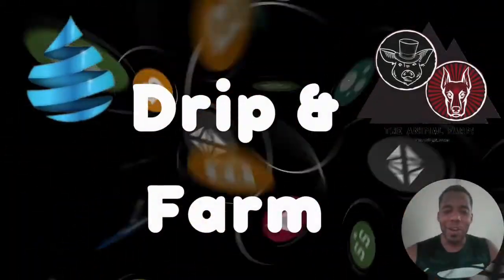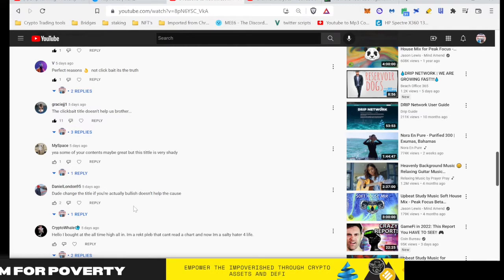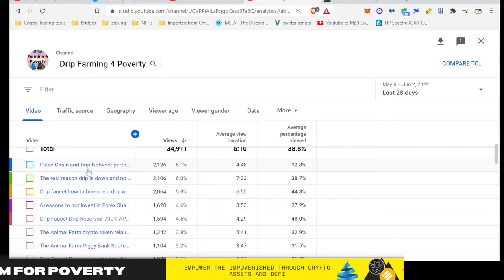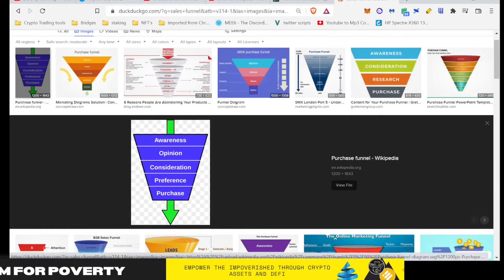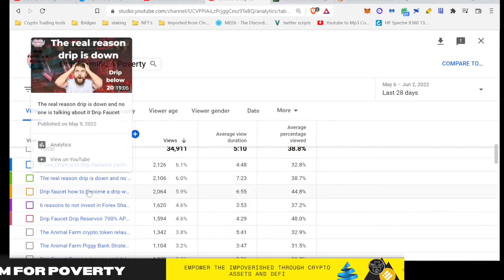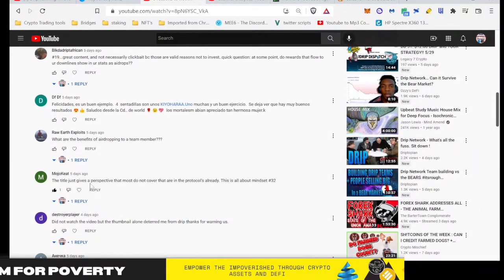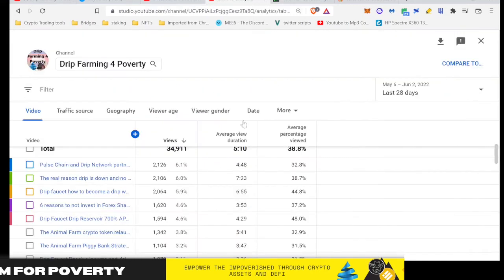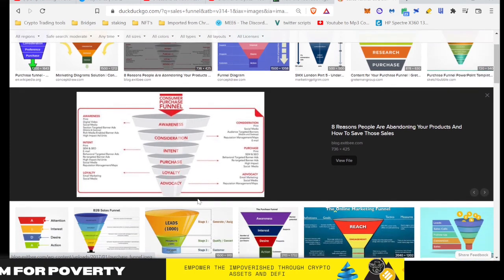Drip Faucet drip network understanding the algorithm and how to get more eyes on drip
Your best resource for drip network and drip user guide as well as getting started with the drip token and drip community. I answer questions like is drip network a scam?  Who is Forex Shark? Can I profit from the drip network and much more.

Take the Pledge and see how 1000 Drippers are aiming to tackle global poverty!

If you resonate with this mission take the pledge to donate 1 claim per month to the Cambodian Children’s Fund.

Join the telegram group and get a FREE Drip PDF walking you through how to get started, FAQ’s and what drip is about. Great resource to share with anyone looking to get started with Drip